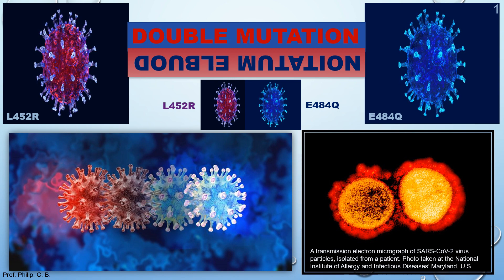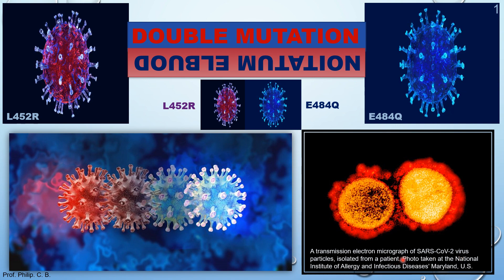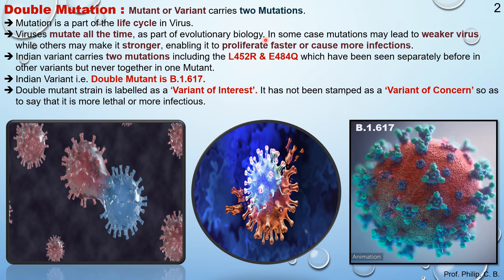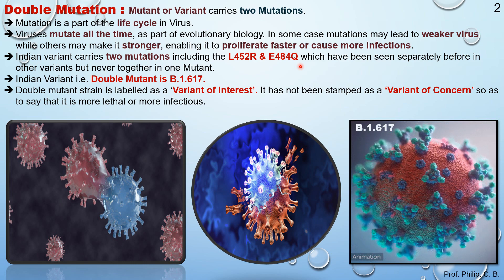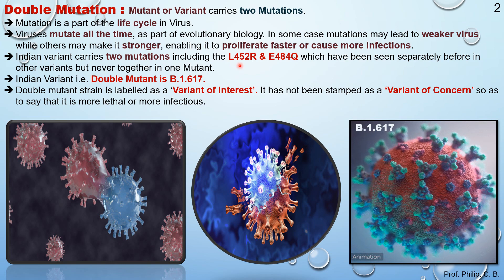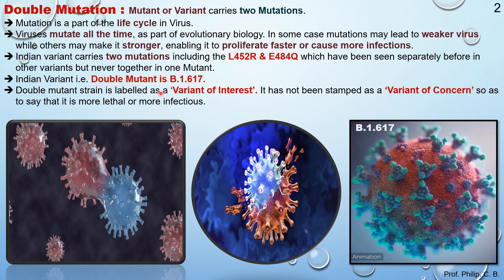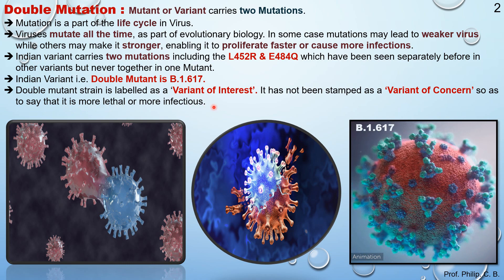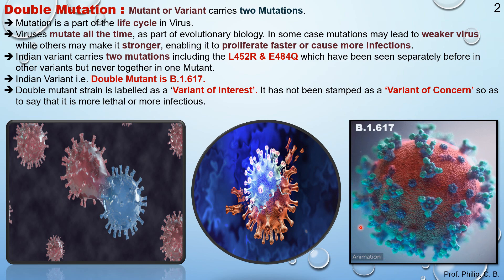DOUBLE MUTATION 😈👿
L452R💀
E484Q👽
B.1.167👿